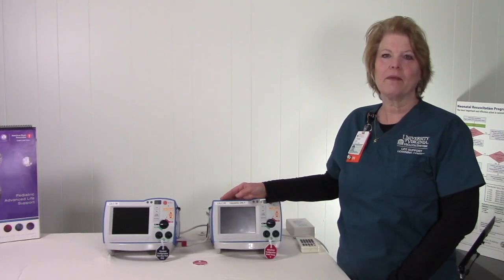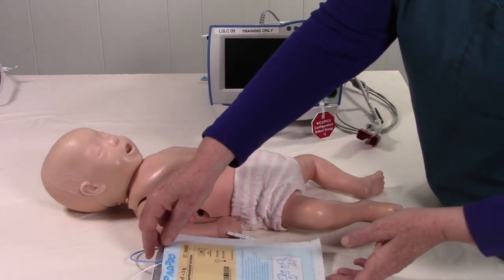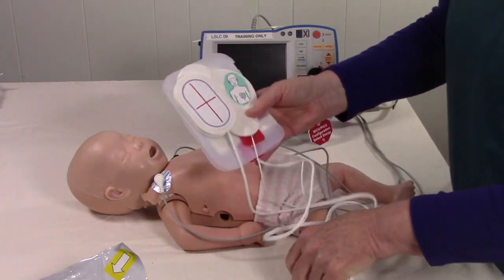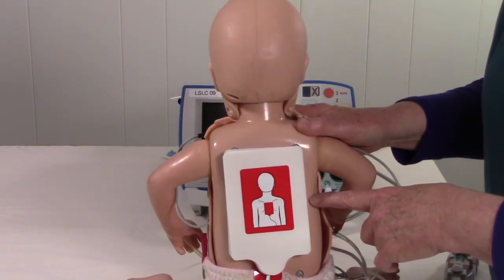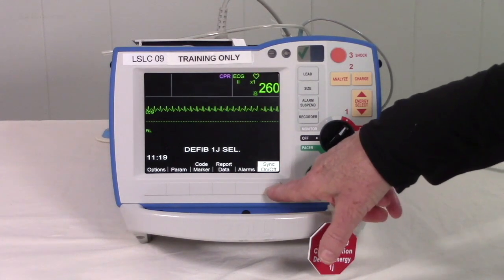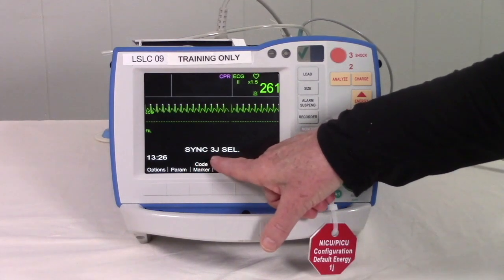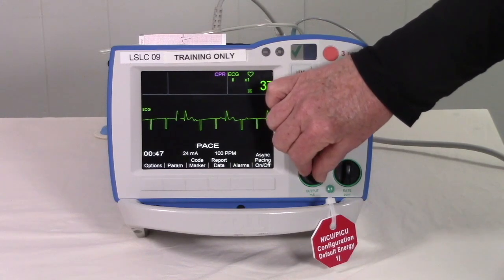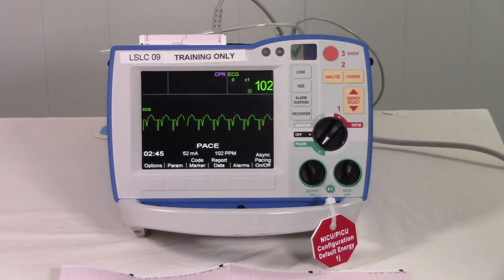UVA Health NICU Defibrillator Use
Dusty Lynn, RN, M.Sc., EMT-P reviews the use of the defibrillator in the NICU setting